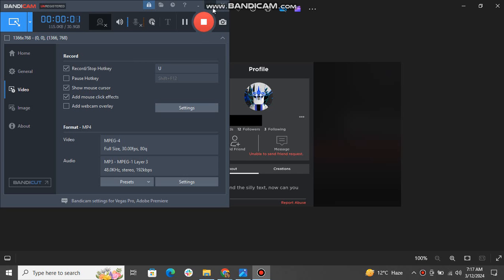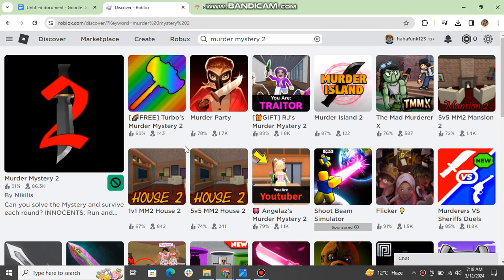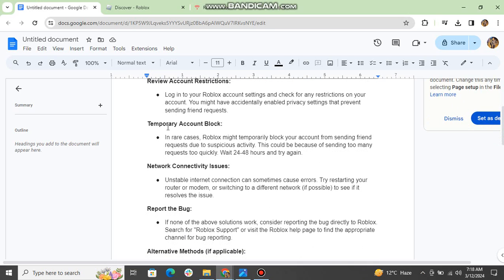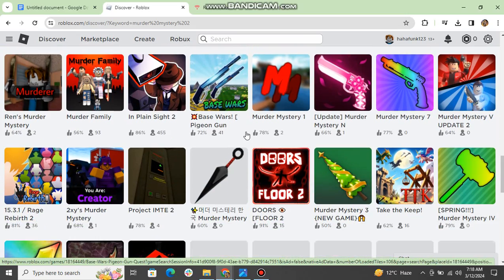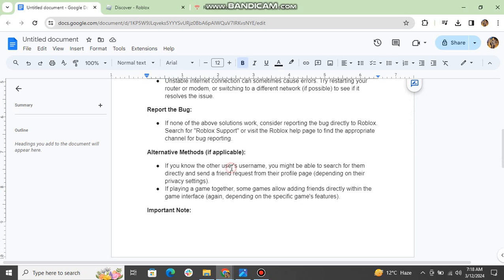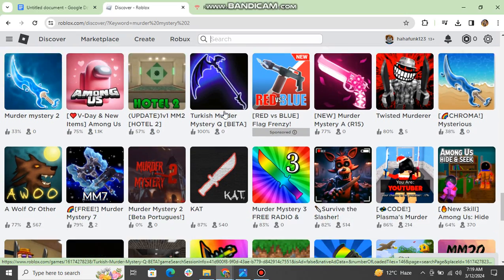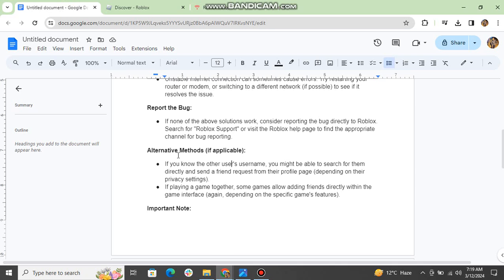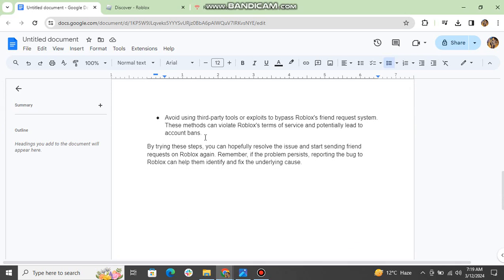Fix "Unable to Send Friend Request" Error in Roblox | Can't Add Friends Issue Resolved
In this video i have told you how to fix roblox unable to send friend request. It's a error which comes when send your a player friend request and roblox can't send friend request.

Time-Key points:
0:00 introduction
0:06 Server Status
0:20 Check Account
0:33 Temporary Block
0:48 Network Issue
1:02 Report
1:15 Alternative Methods
1:35 Important Note
1:49 Conclusion

Fix Roblox Unable to Send Friend Request | Roblox Can’t Send Friend Request Fix | How to Fix Friend Request Not Working in Roblox | Roblox Friend Request Glitch Fix | Roblox Unable to Add Friends 2024 | Why Can’t I Send Friend Requests in Roblox? | Roblox Friend Request Not Sending Solution | Fix Roblox Friends List Issue | Roblox Friend Request Error 2024 | How to Fix Roblox Friend Request Bug